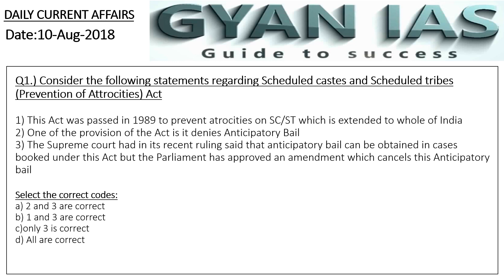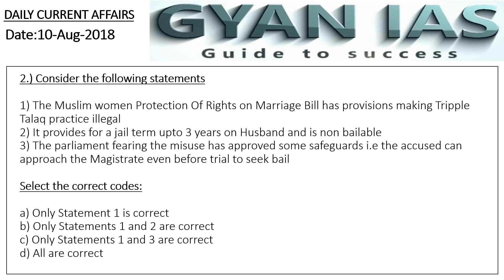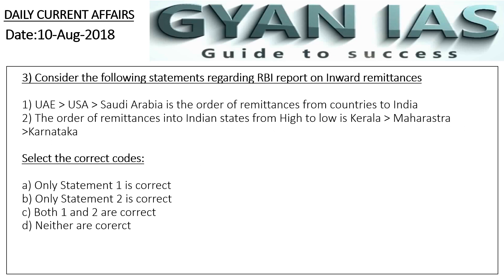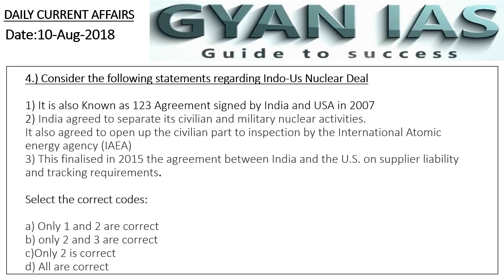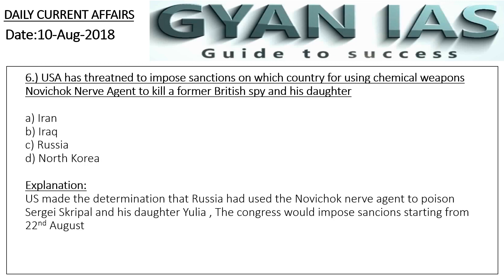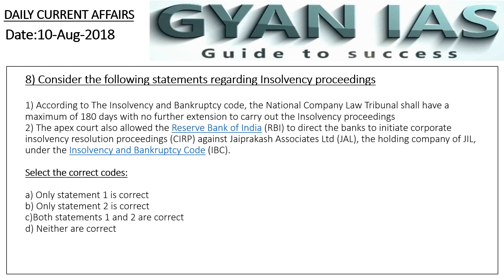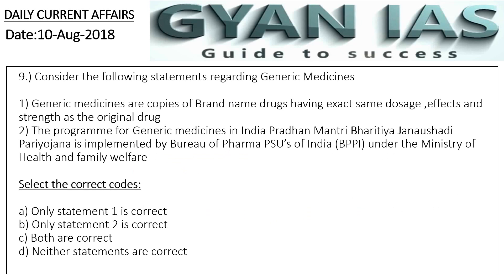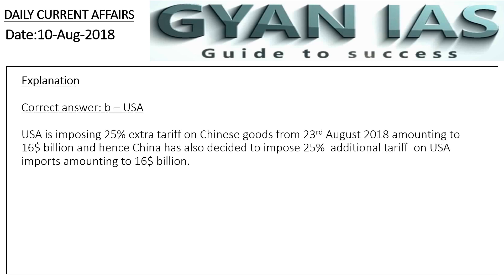10th August 2018 Daily Current Affairs | Daily Current Affairs in English | GYAN IAS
GYAN IAS Daily current affairs compilation for UPSC Prelims, State PSC, Banking exams, SSC and other competitive exams